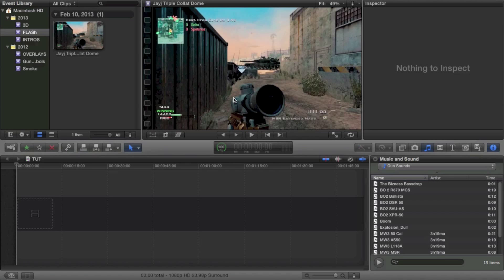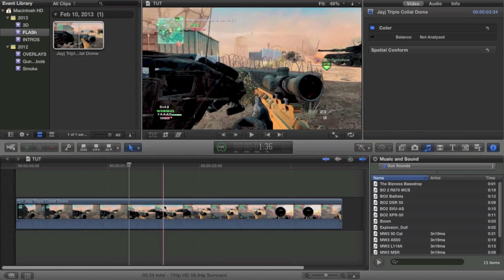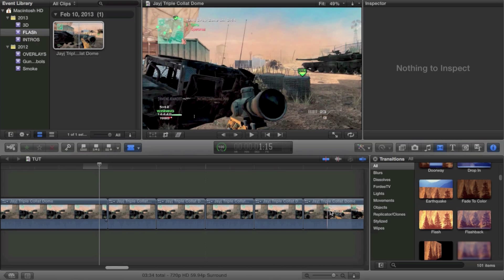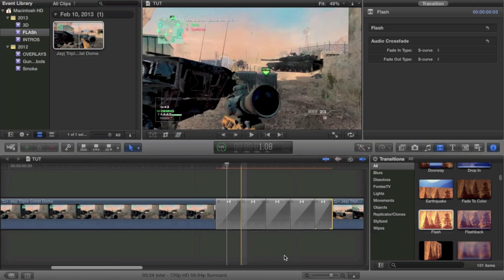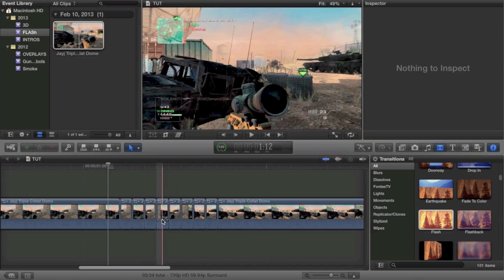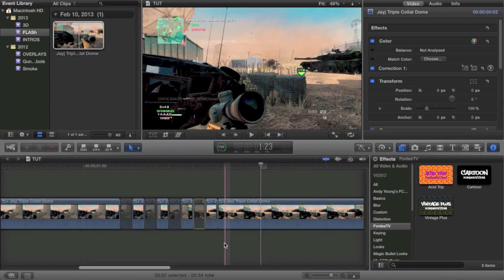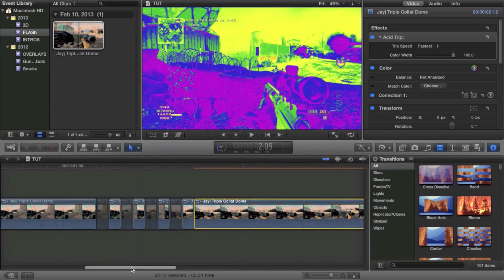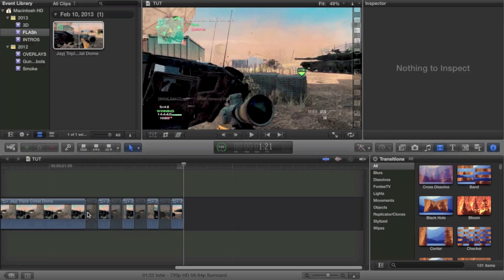Flashing Tutorial for Final Cut Pro X | Episode 20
Other Tutorial Producers:
TUTs are fun.